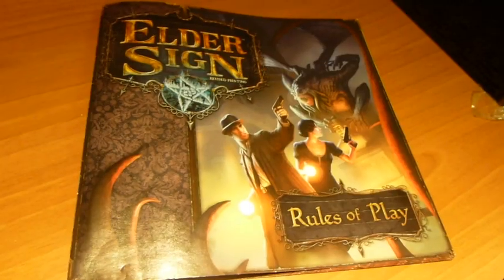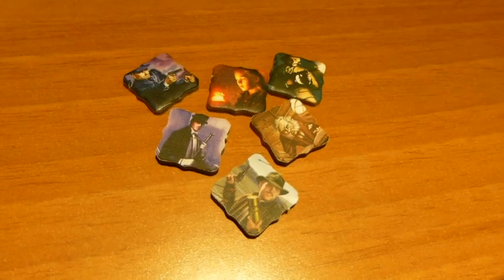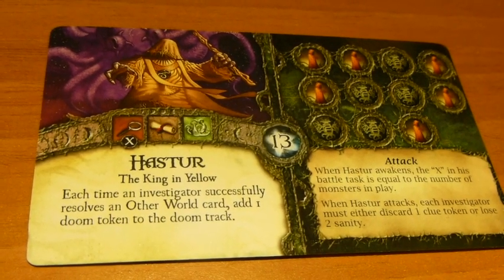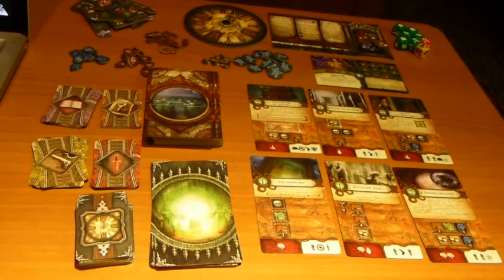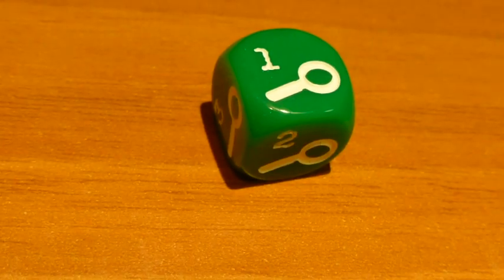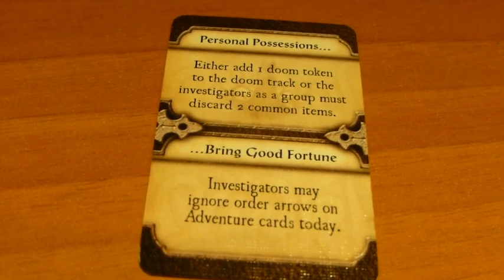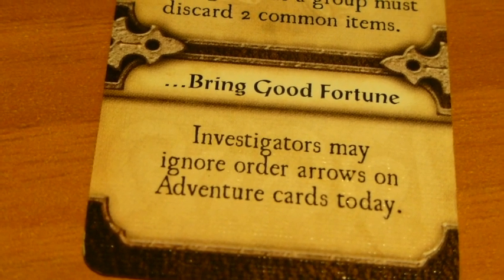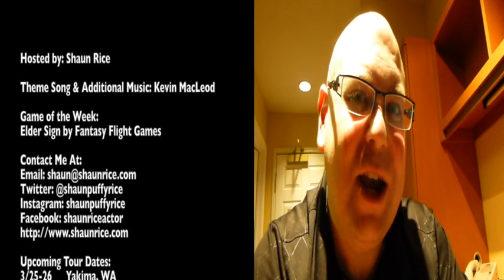Elder Sign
Game of the Week
Elder Sign by Fantasy Flight Games

Upcoming Tour Dates:
3/25-26        Yakima, WA
3/27            Bellingham, WA
3/29            Logan, UT
3/30            Butte, MT